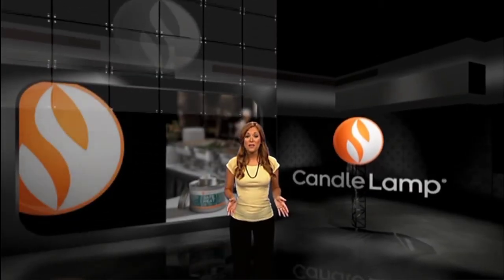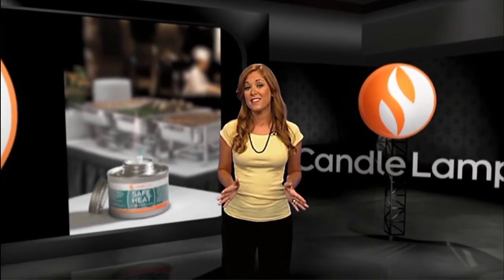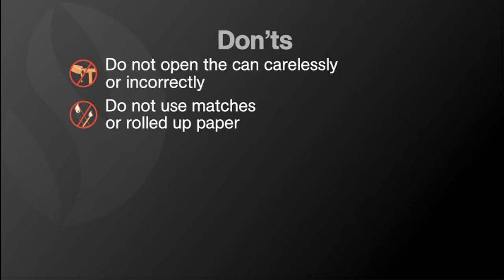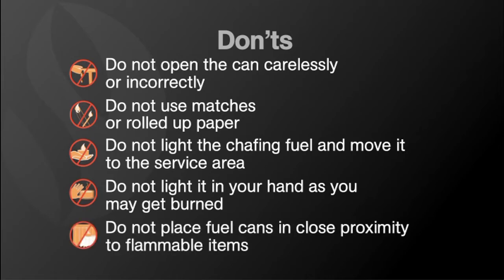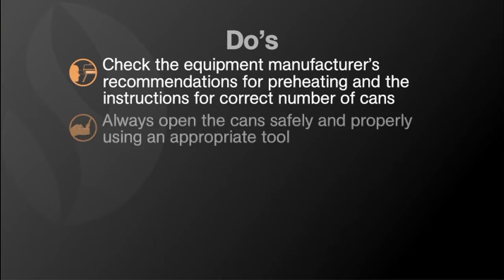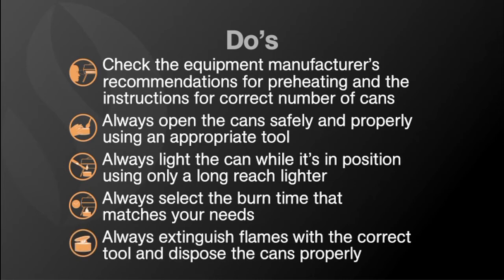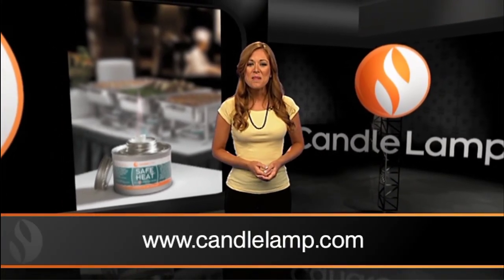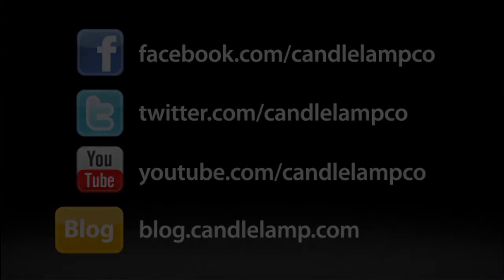Catering An Event: Using Chafing Fuels Properly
When catering an event, it is important to use chafing fuels properly. In this video, Candle Lamp gives tips on how to properly use chafing fuel to keep food at the perfect temperature for your event.